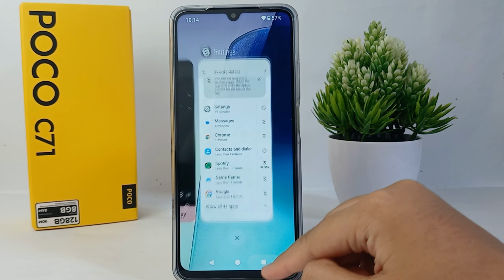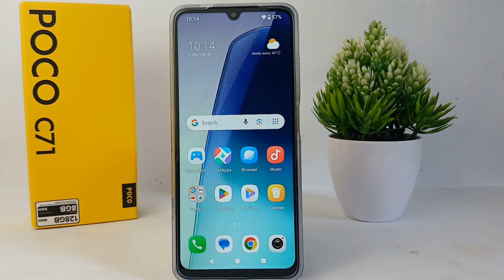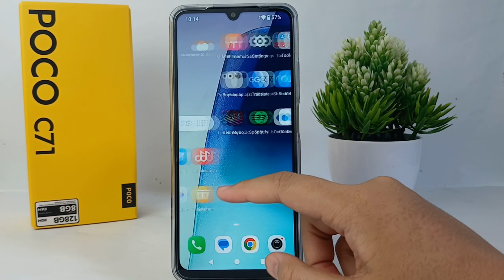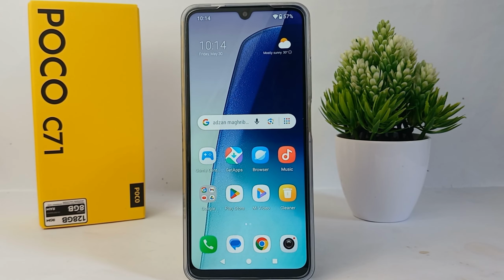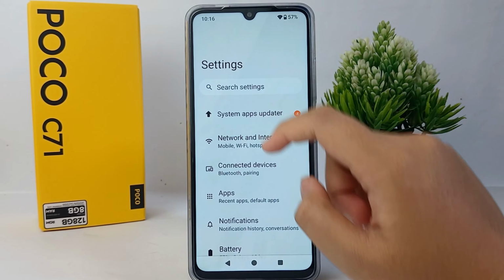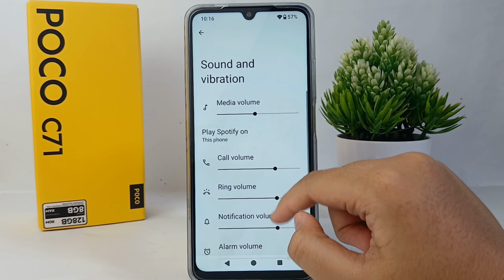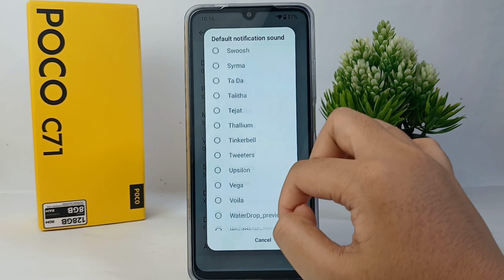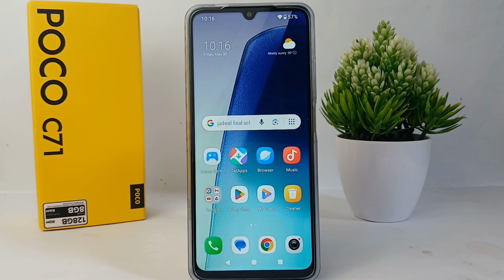How To Change Notification Sounds on Poco C71